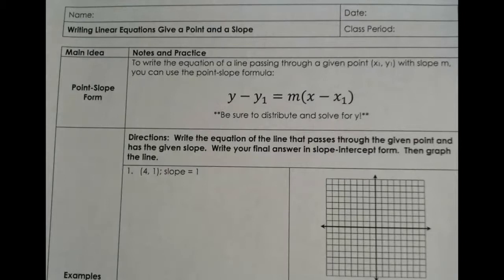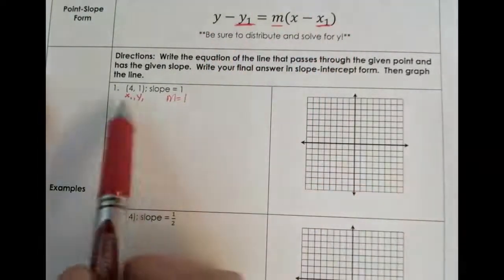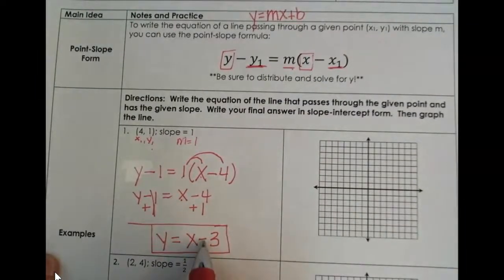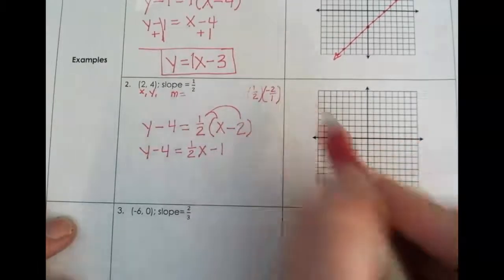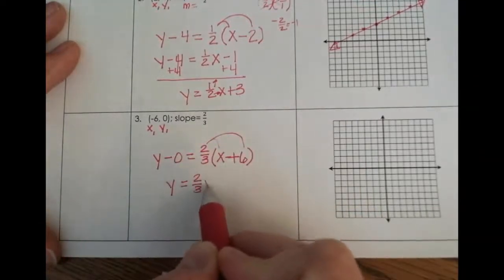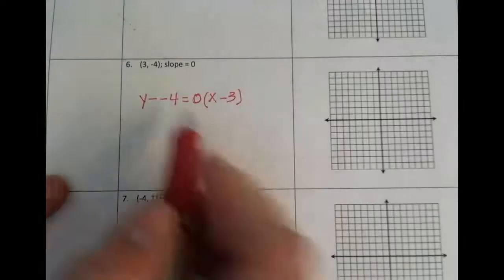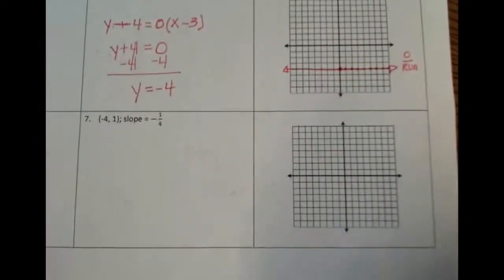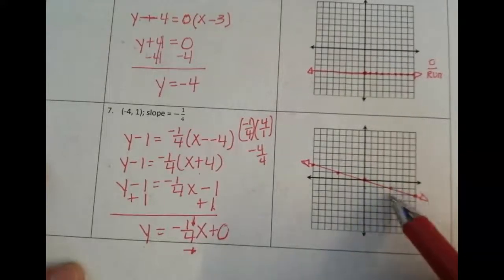Write a Linear Equation Given a Point and a Slope